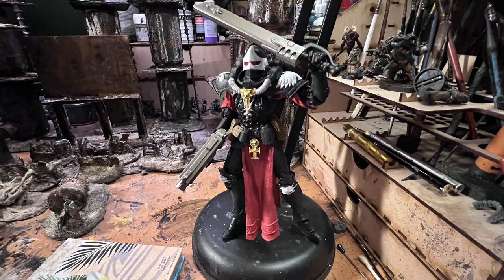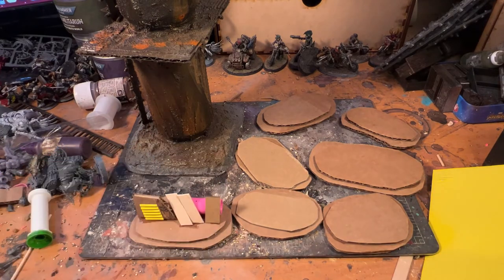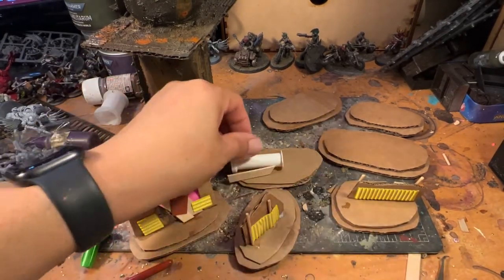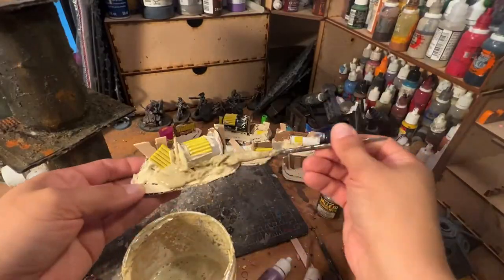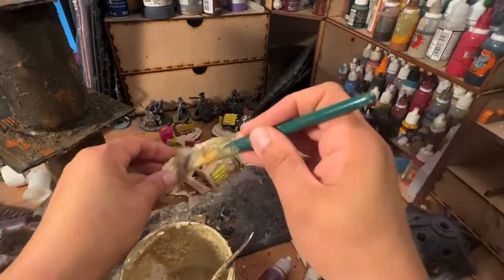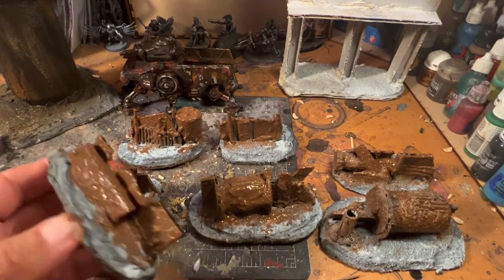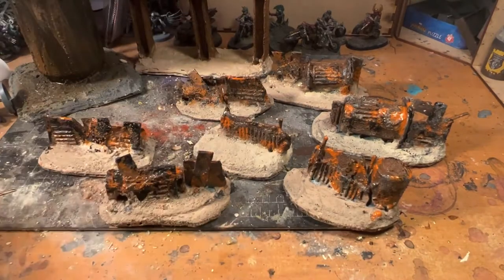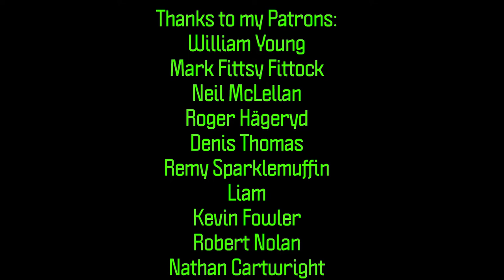Necromunda Battlefield on a Budget: Trash Barricades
One of the crucial components of a Necromunda battlefield is baricades. I make a batch of some from various refuse I've collected.